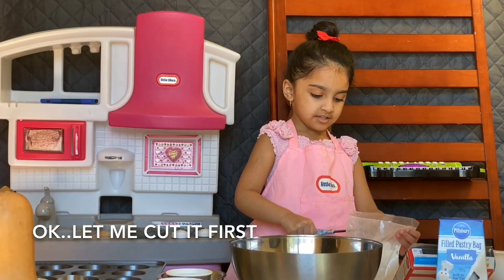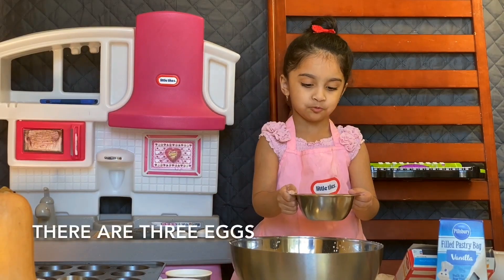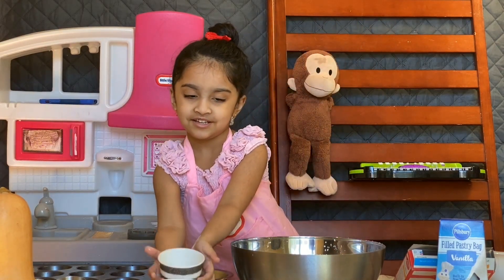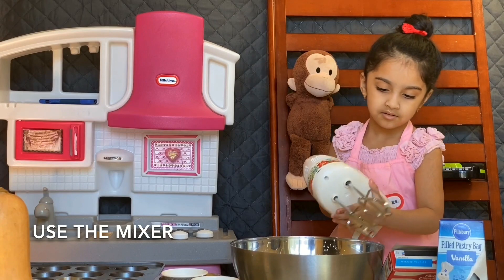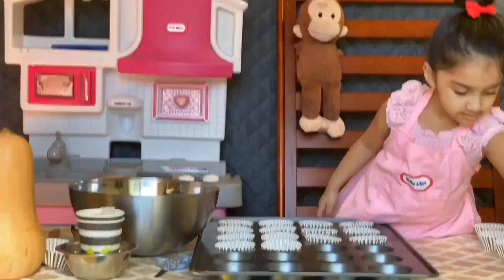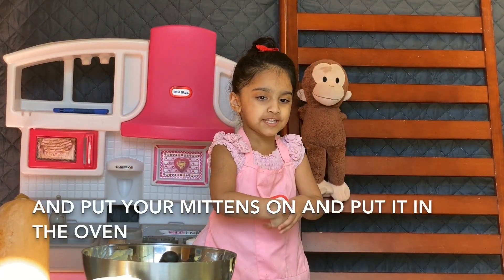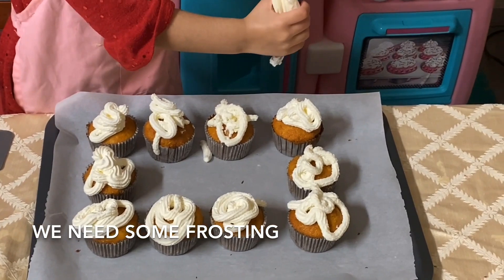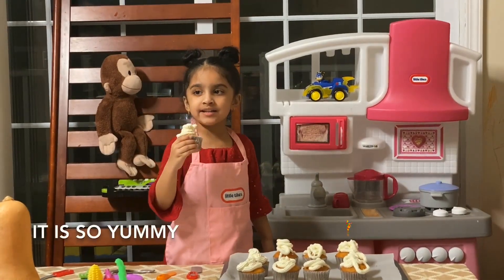How to make Cupcakes - Toddler Fun Activity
Thanks Snehith Raj channel for channel logo Engaging Toddler with Fun activities in Quarantine times
Little Tikes kitchen
Kawaski Keyboard